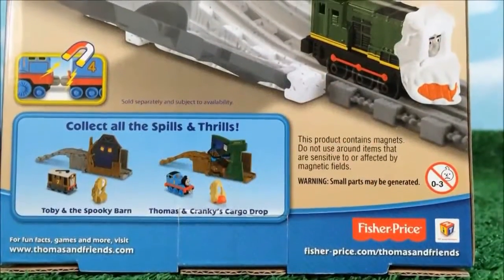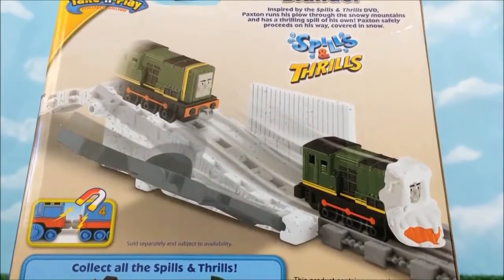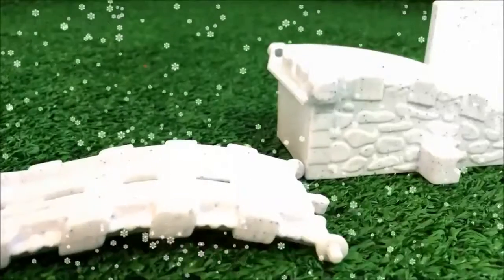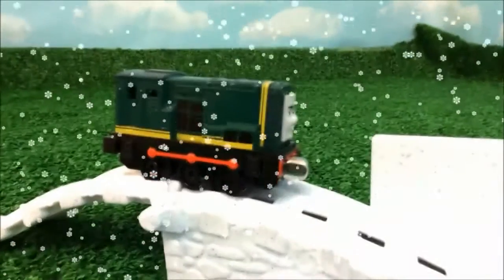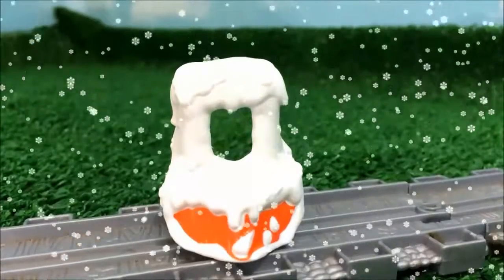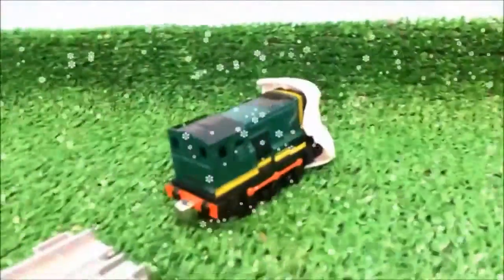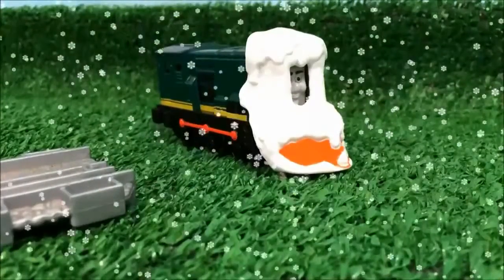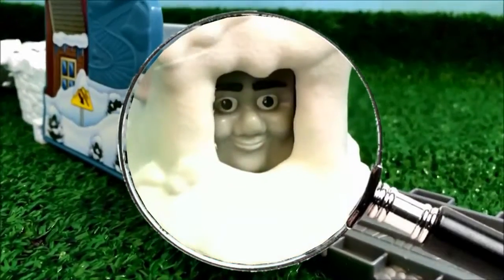Disney Cars Pixar Mickey Mouse Nursery Rhymes Play Set Paxtons Blizzard Blunder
We make videos of toys, Play Doh, Nerfs, Disney Frozen, Orbeez, Mega Bloks, Cra-Z-Sand, Furby, Baby Alive doll, Barbie, Lalaloopsy,